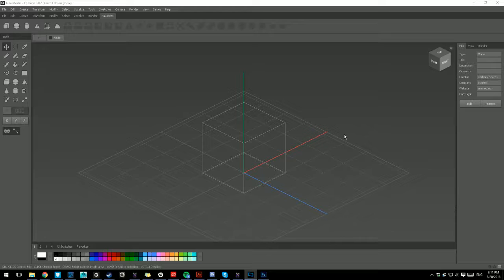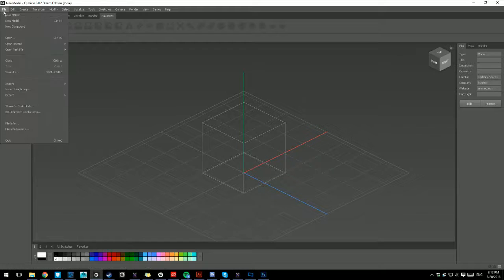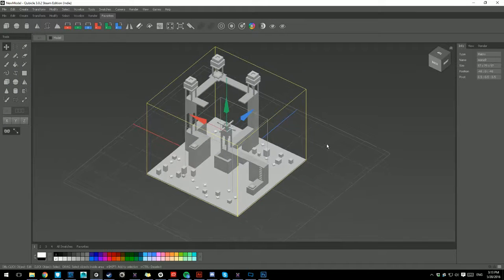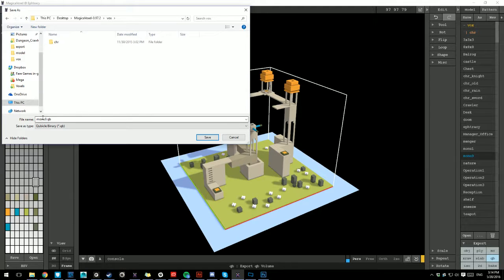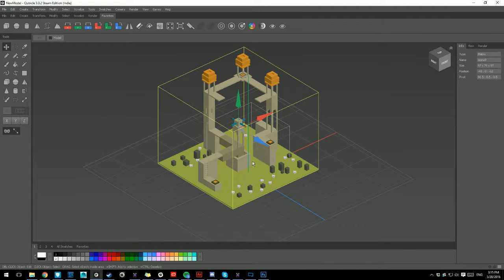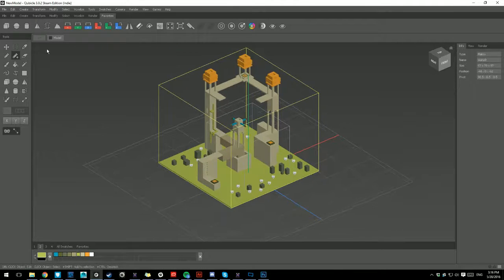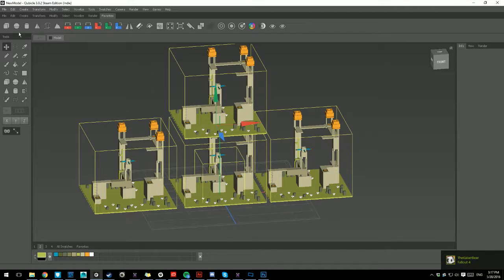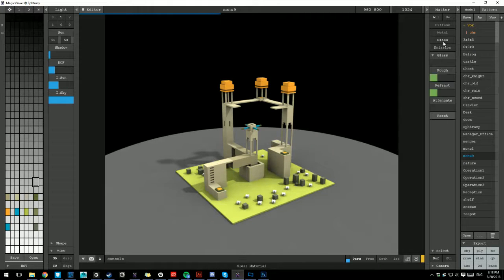How to Qubicle #3 - From MagicaVoxel to Qubicle and Back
This tutorial is for all of those who started using magicavoxel and want to bring your models into qubicle but still use magica for rendering.